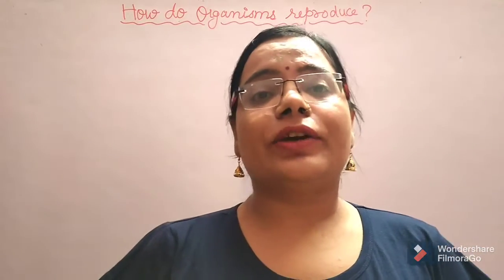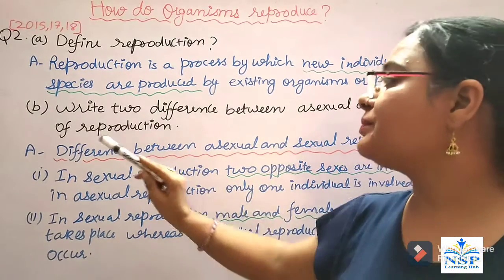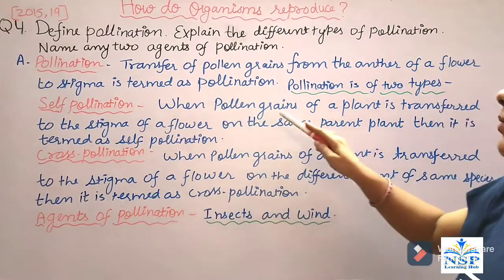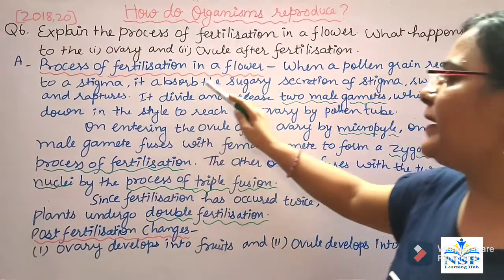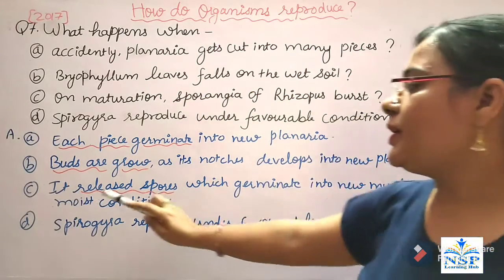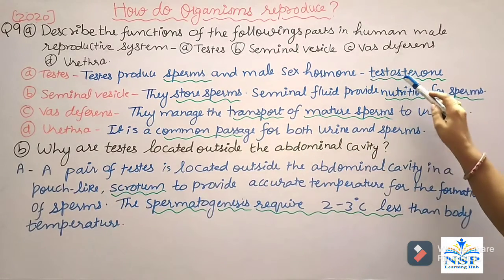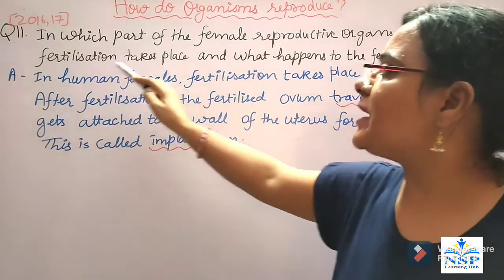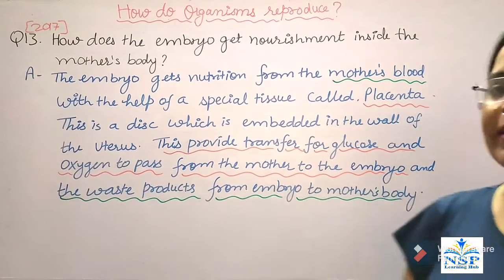Class X Q/A of Science CH-8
Previous years important questions and answers of science chapter 8 How do organisms reproduce?